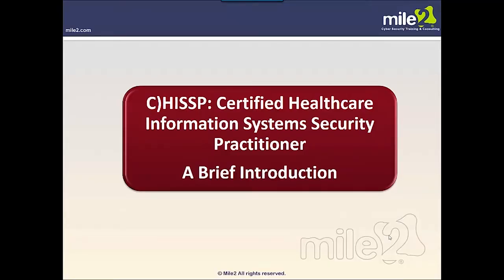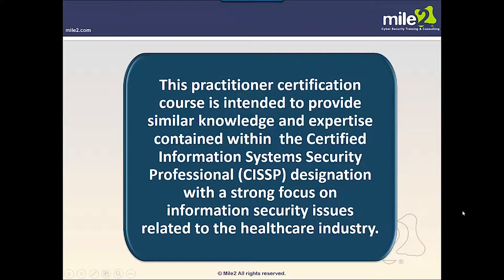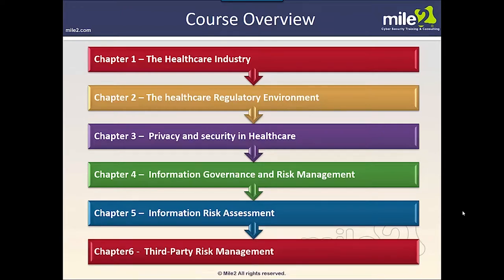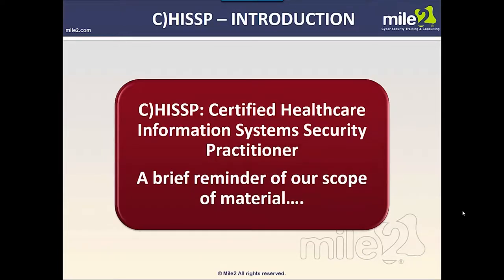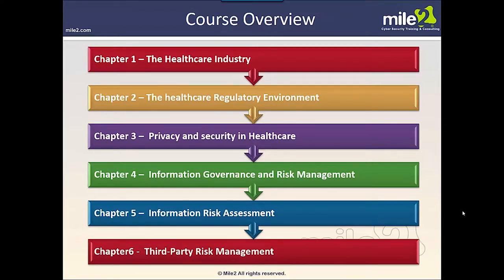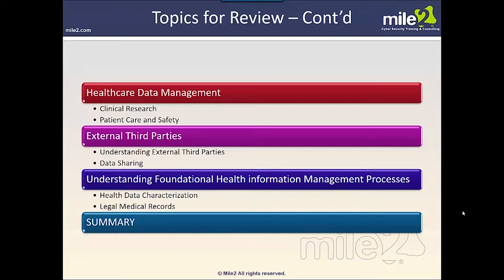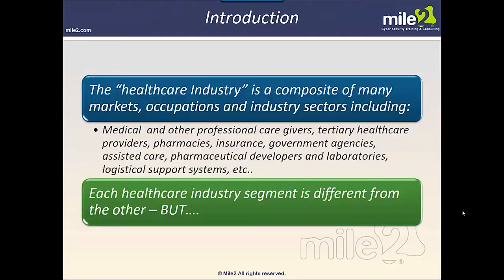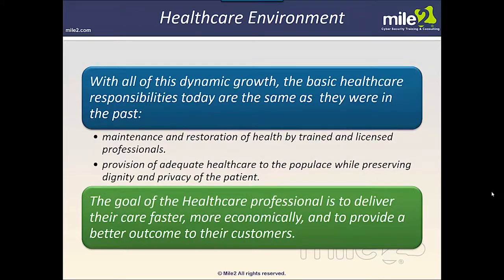Certified Healthcare Information Systems Security Practitioner (CHISSP) Certified Training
Certified Healthcare Information Systems Security Practitioner (CHISSP) - Complete Video Course will show you the ideas of healthcare information security, wellbeing information administration, medicinal services information assurance, medical practice management and that's only the tip of the iceberg. Aside from that, you will have the capacity to find out about hazard administration and evaluation process, outsider appraisals et cetera.
All in all, what are you considering? Watch this unimaginable Certified Healthcare Information Systems Security Practitioner (CHISSP) - Complete Video Course immediately and update your expert aptitudes and learning.

Google Search Text:
information technology (industry), medical practice management, technology infrastructure & operations, certified professional in health information technology, healthcare information security and privacy practitioner, sherwood applied business security architecture, executive sponsorcyber security symposium, registered health information administrator, health information technology, top 5 healthcare it certifications, medical practice management and coding guidelines,

✔  Address: Beaufort House, 15 St Botolph Street, London EC3A 7BB